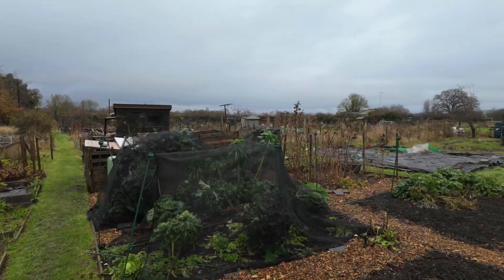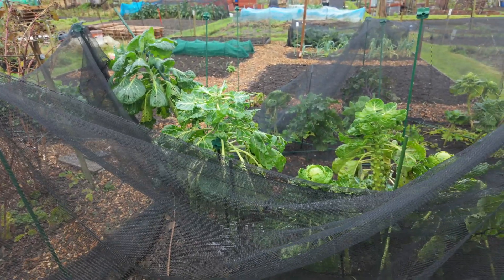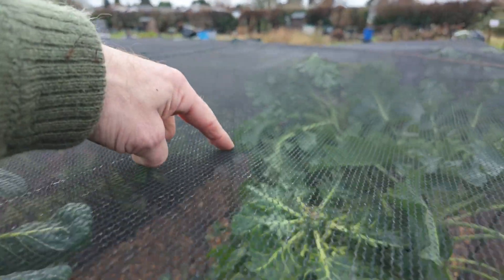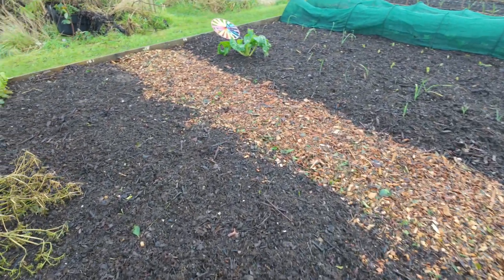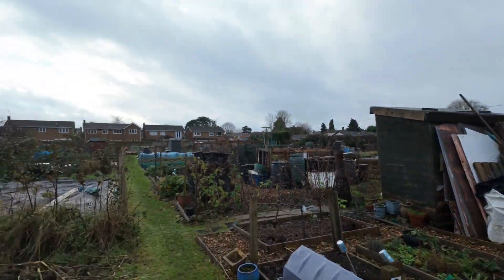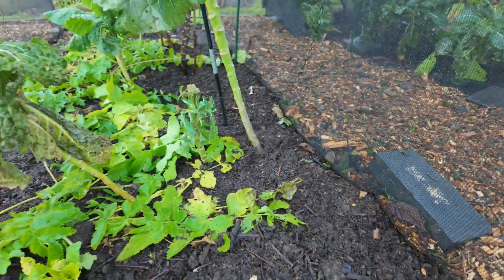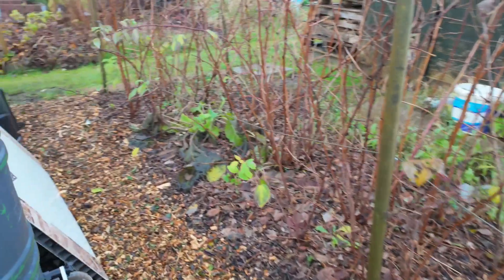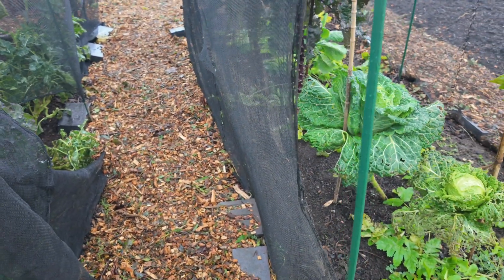Damage from storm Elin & Fergus and an early resurrection, well it's almost Christmas.